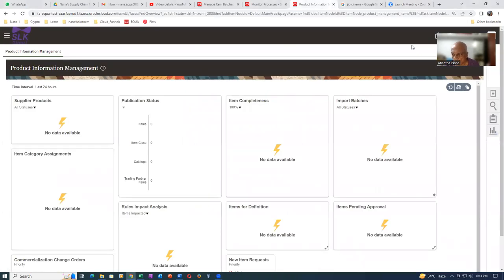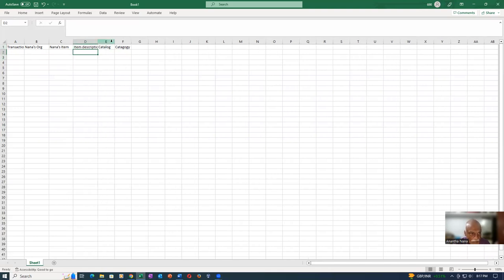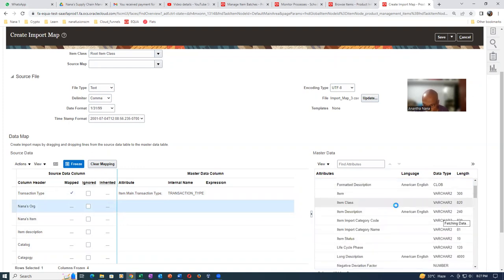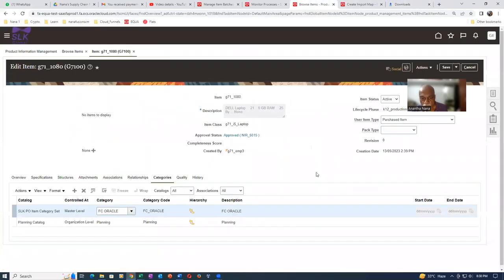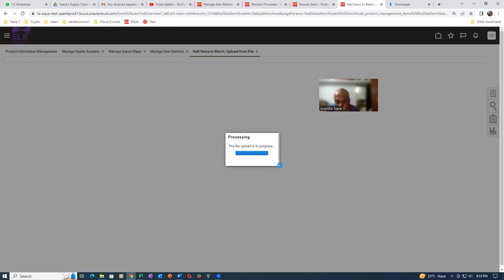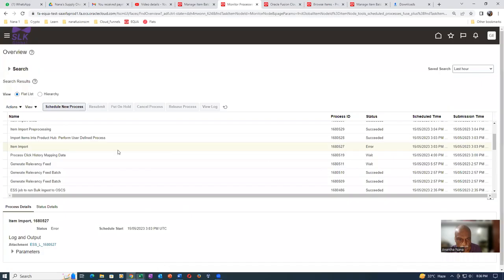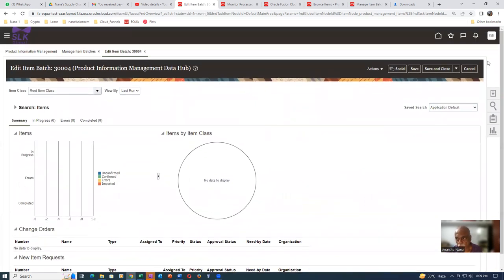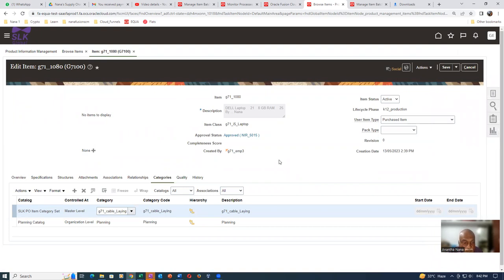Fusion Product Data Hub Import Maps